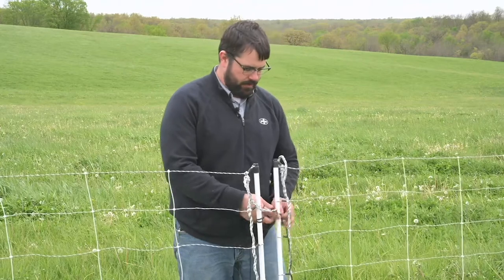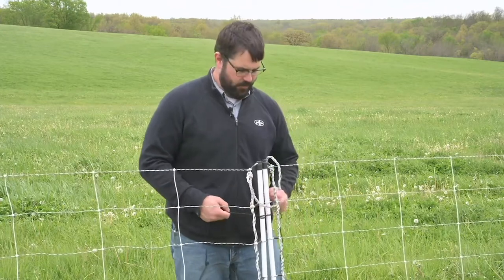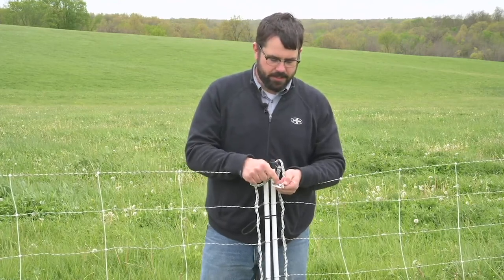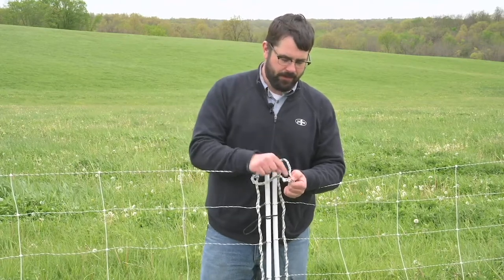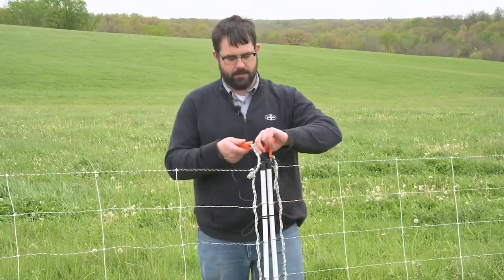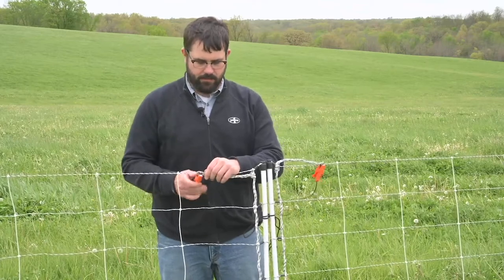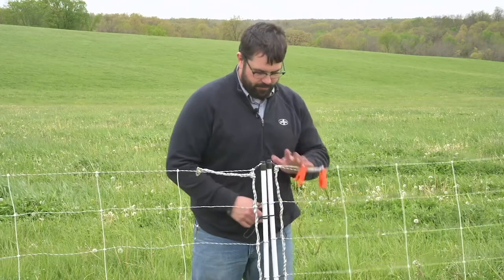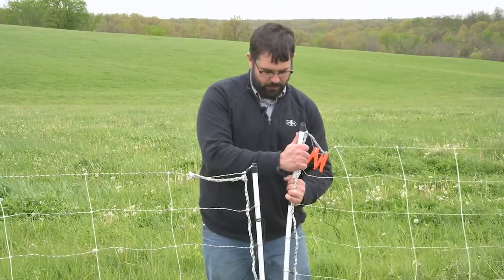Electric Netting Connecting Multiple Rolls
It’s easy to connect electric net fences together. You can even make a convenient gate with a few simple steps. In this short video, we demonstrate two popular methods for expanding your grazing area.